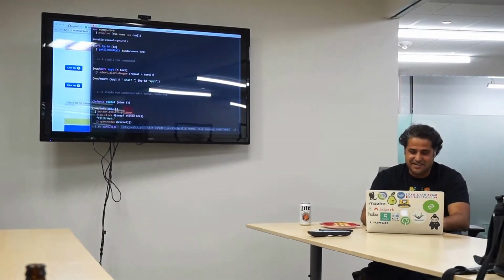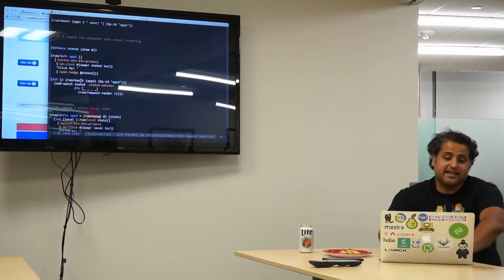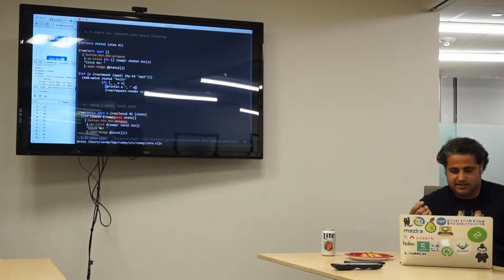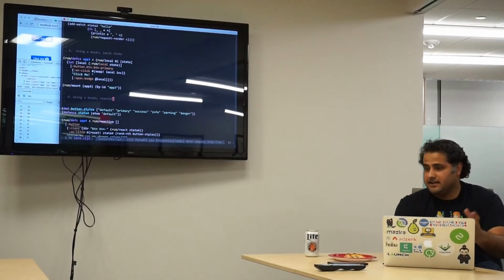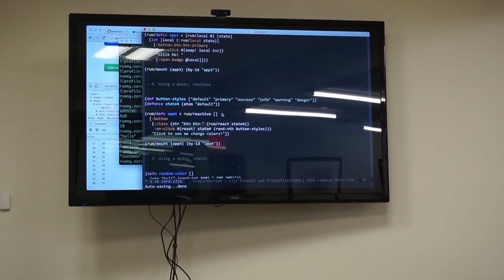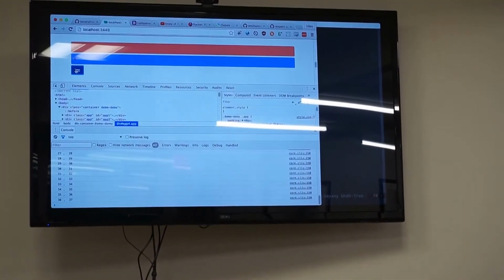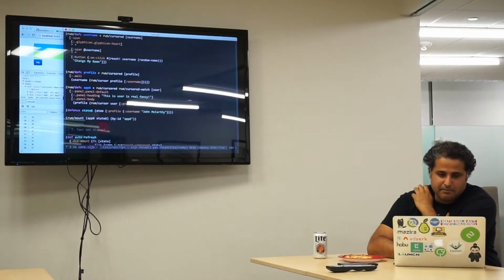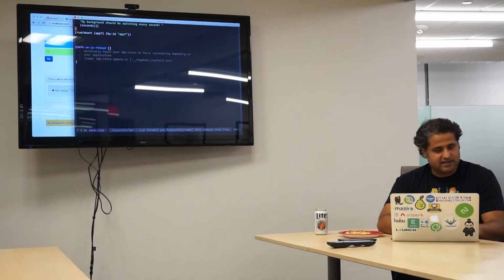Uday Verma talks about RUM a library for ClojureScript language that compiles to JavaScript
Uday Verma gives a great talk about RUM a library for ClojureScript language that compiles to JavaScript.